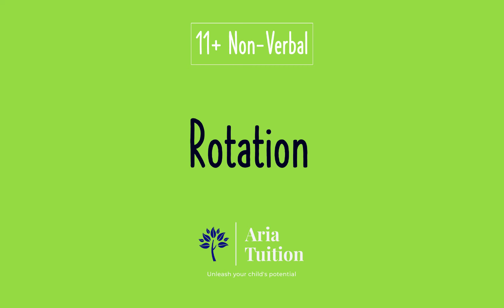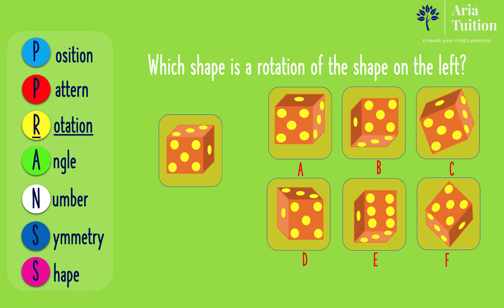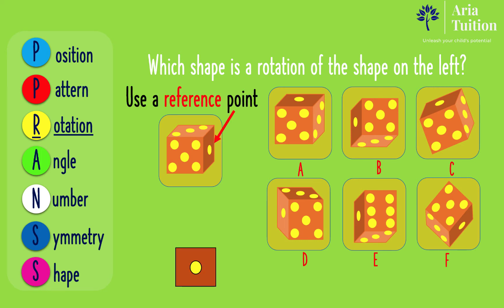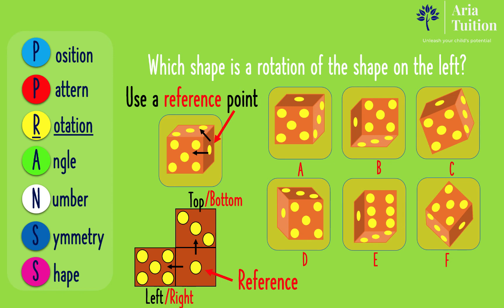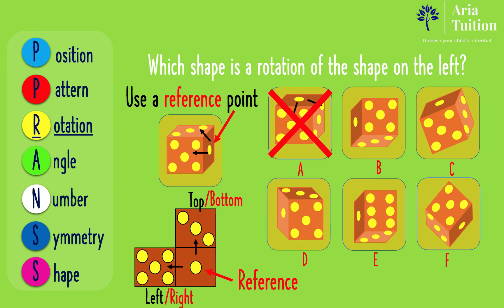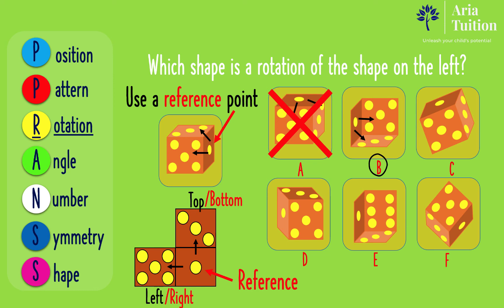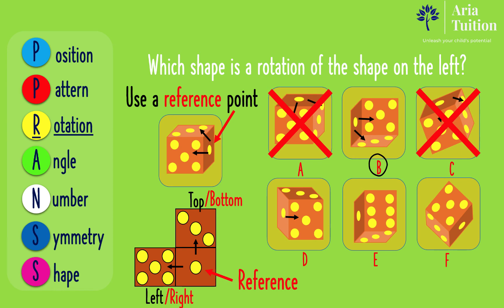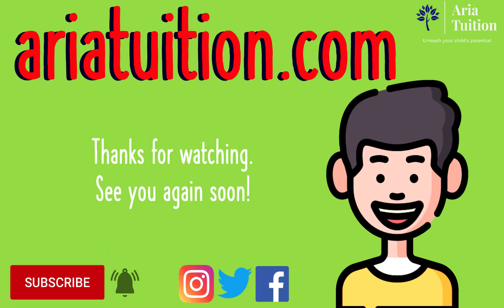Rotation // 11+ Non-Verbal Reasoning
Using the PPRANSS acronym for the 11+ Non-Verbal Reasoning section, in this tutorial we will focus on the 'R' for Rotation.

Let us know on topics you need help on.